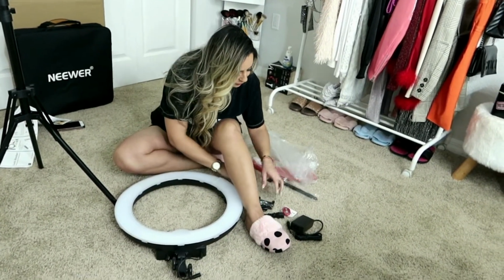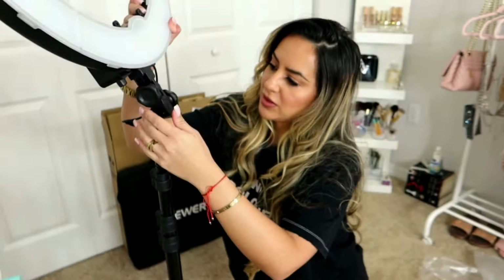Neewer Ring Light 18''/48cm Unboxing 💡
WHAT'S GOING ON MIII GENTEEE 🙂

It’s your girl Barbie305 back at it again with another video after 2 months since I uploaded my last one 😂🤦🏼‍♀️ I definitely need to get better at this 🙈 but hey I’m working on it and better late than never right!?

Anyways in this video I will be unboxing / reviewing the Neewer ring light from amazon which I bought back in December of 2019 😂🙈
I will be giving my personal opinion on the product and I hope you guys like it. 😊

Neweer Ring Light: 🛒